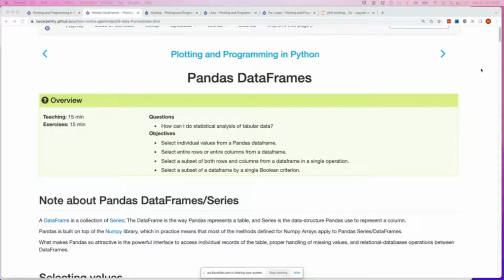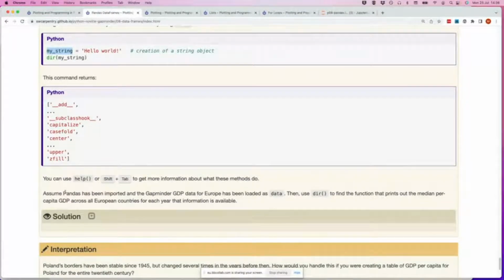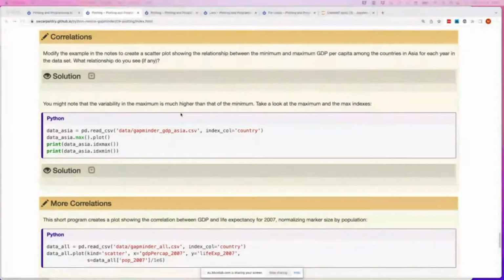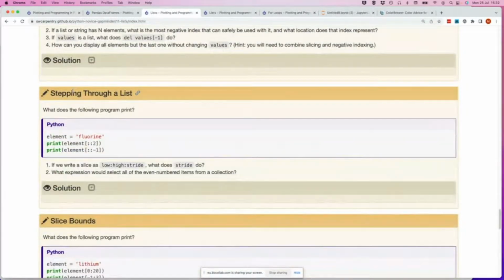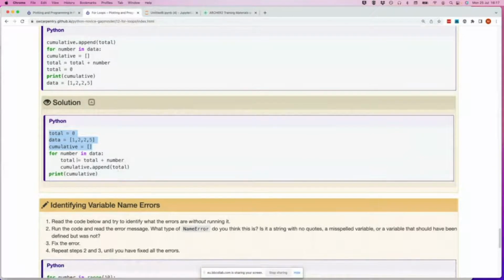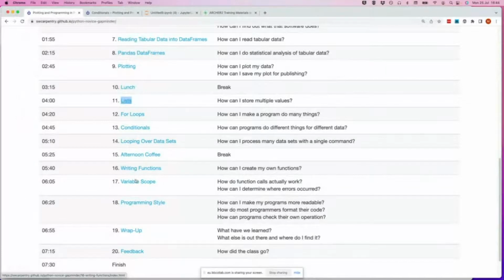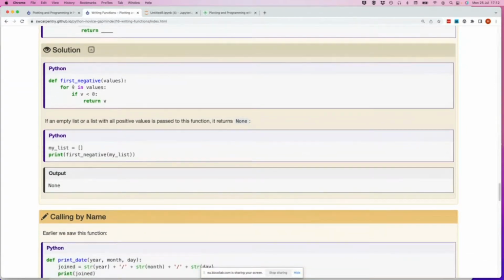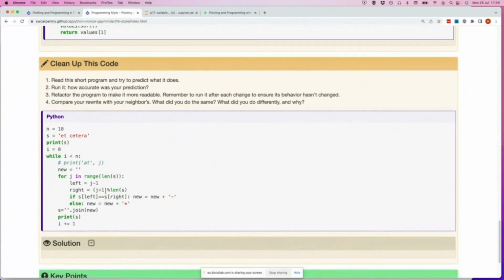ARCHER2: Plotting and Programming with Python - 2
This lesson is an introduction to programming in Python for people with little or no previous programming experience. It uses plotting as its motivating example. Please note that this lesson uses Python 3.

    …read tabular data?
    …plot a single vector of values?
    …create a time series plot?
    …create one plot for each of several data sets?
    …get extra data from a single data set for plotting?
    …write programs I can read and re-use in future?